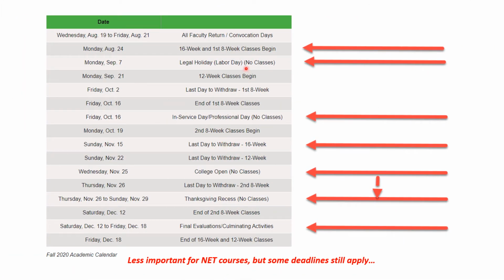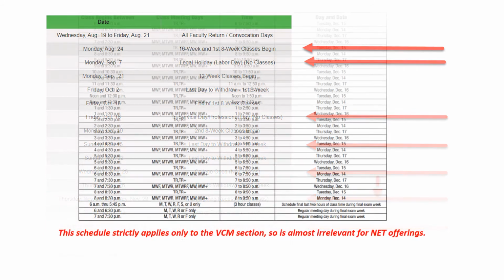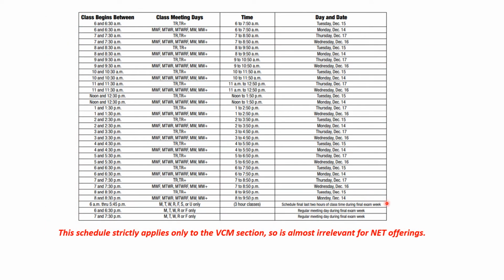Math 2270 2 mp4